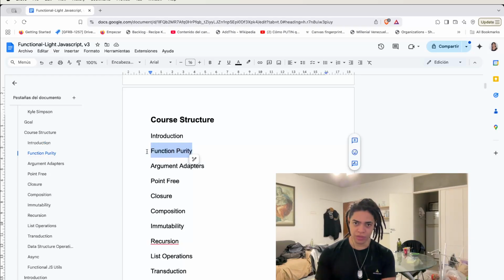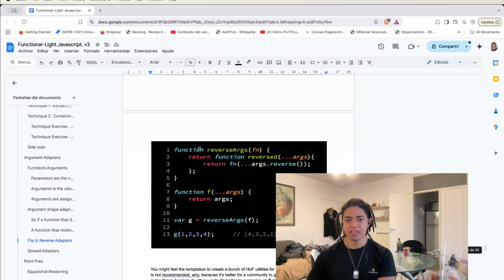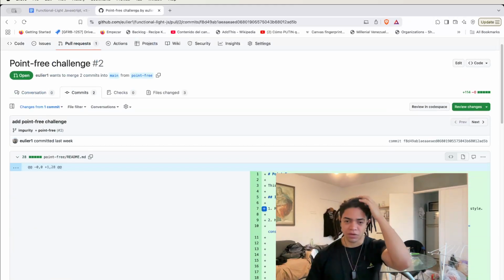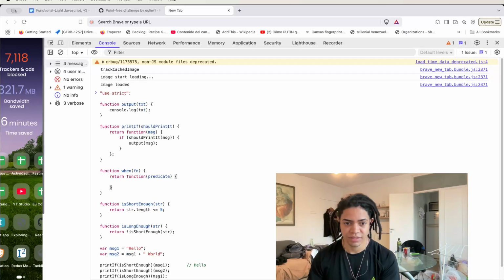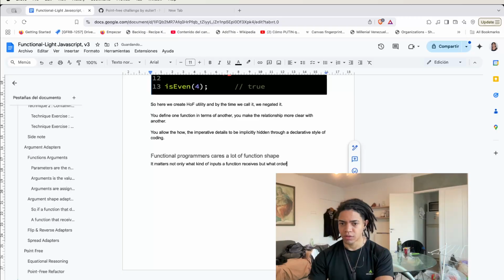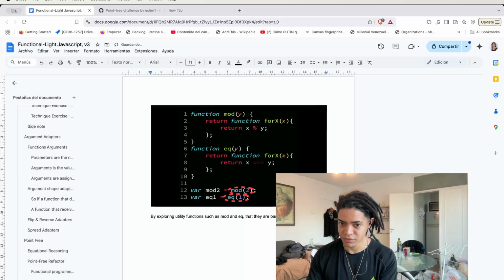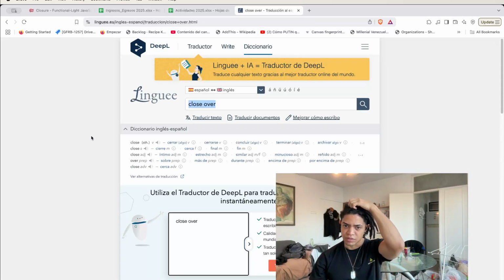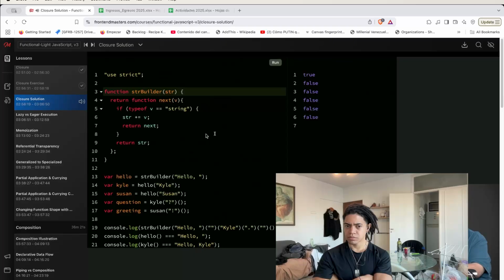Functional Programming in Javascript : Point-free technique exercise part 3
Point-free technique (or Equational Reasoning) is what unlocks a more clear relationship between functions for the readers of the code.